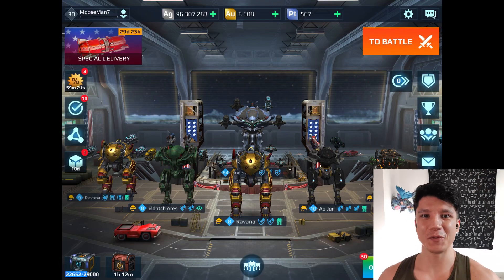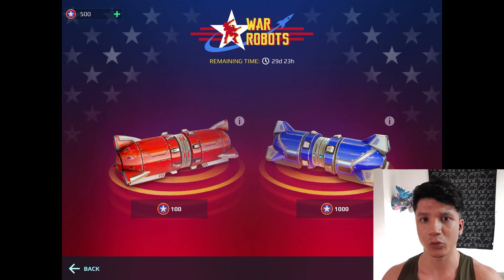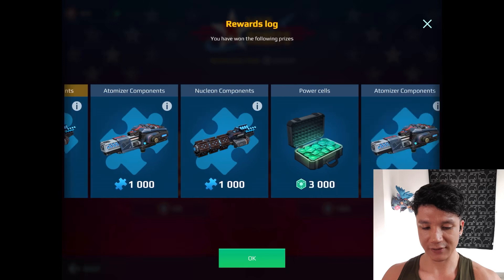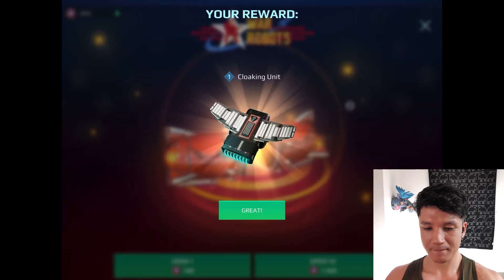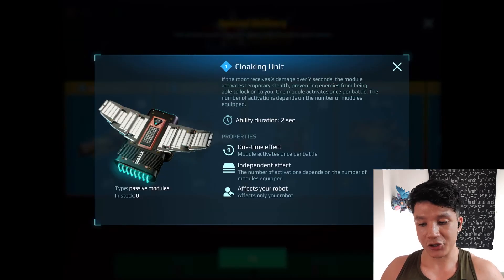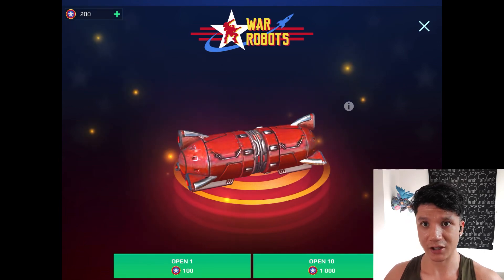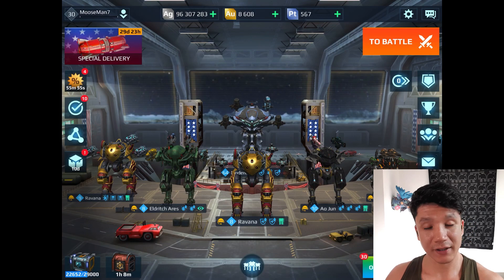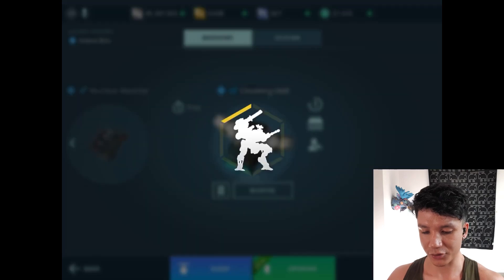WAR ROBOTS | GLADIATOR CHAMPIONSHIP EVENT - 500 Coins Special Delivery Chest Opening!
What’s good gamers?! Peter here and in today’s video I’m opening up 500 coins worth of special delivery chests for the Gladiator Championship Event!

Some people have reported great luck this time around, others are on team power cells and components...
Last time I opened 1000 coins and got nothing...how will my luck be this time?

If you could only win 1 prize from this event, what would it be? 🤔 Let me know 👇